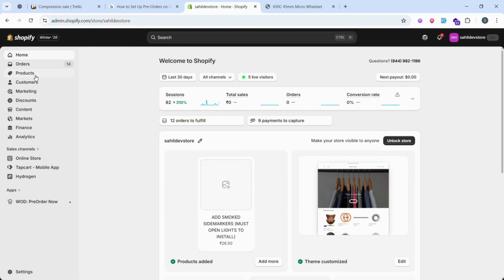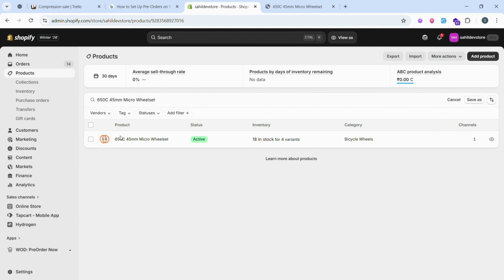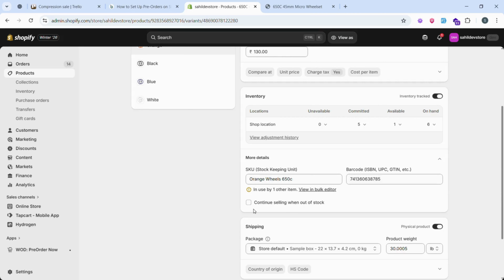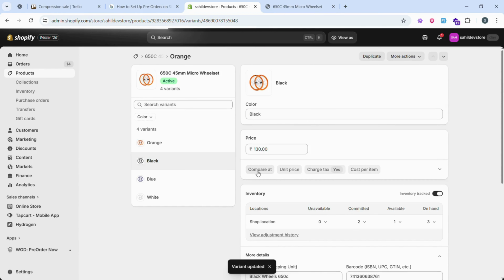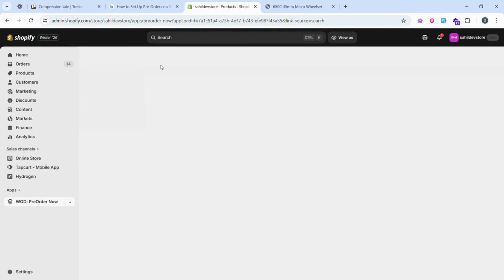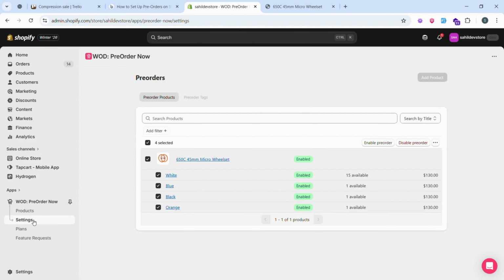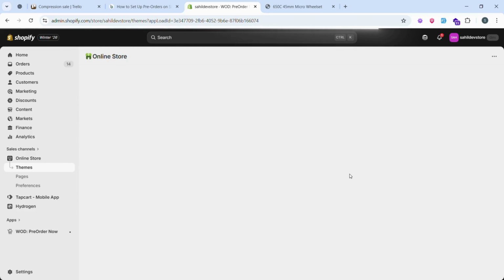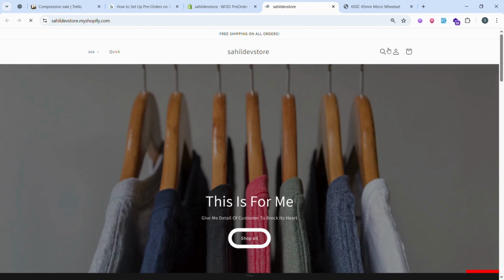How to Enable Pre Orders on Shopify (2026) | WOD Pre Order Now App Tutorial | BrainSpate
Have you ever lost a sale just because your product went out of stock?
Learn how to enable preorders on Shopify in 2026 and never lose a sale again complete step-by-step tutorial by BrainSpate.

Imagine this - a customer is ready to buy. They've added the product to their wishlist, compared prices, and finally decided to purchase. They land on your Shopify product page and see two frustrating words: "Out of Stock."

And just like that, the sale disappears.

This is one of the most common problems Shopify store owners face. But what if you could still accept orders, even when your inventory hits zero?

In this BrainSpate Shopify tutorial, you'll learn how to set up preorders on Shopify step by step using the powerful WOD Pre Order Now app and start capturing sales even when products are out of stock.

Instead of losing customers, you will be able to:
✔️ Allow customers to preorder out-of-stock products
✔️ Capture sales before restocking
✔️ Improve cash flow and maintain revenue
✔️ Validate product demand before inventory arrives
✔️ Build excitement for upcoming product launches

If you are serious about growing your Shopify store in 2026, learning how to enable preorders properly can make a huge difference.

⏱️ Chapter
00:16 - Login to Shopify Admin Dashboard
00:25 - Go to Products Section
00:30 - Search & Open Product
00:56 - Enable “Continue Selling When Out of Stock”
01:11 - Repeat for Second Variant
01:29 - Open WOD - Pre Order Now App
01:45 - Create & Enable Preorder
01:50 - Customize Preorder Settings
02:02 - Preview Store & Check Button
02:28 - Test Preorder in Cart